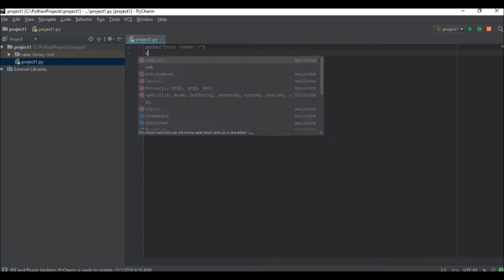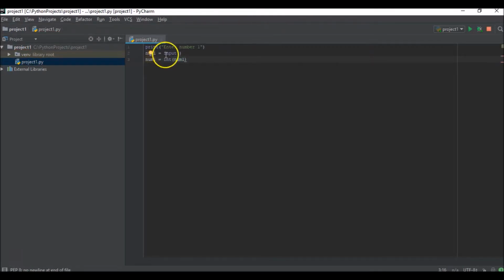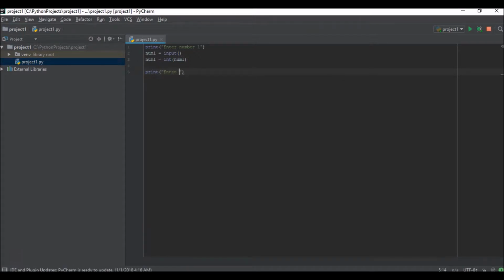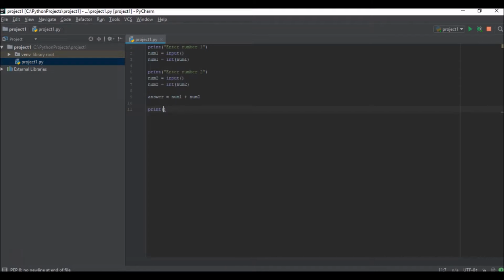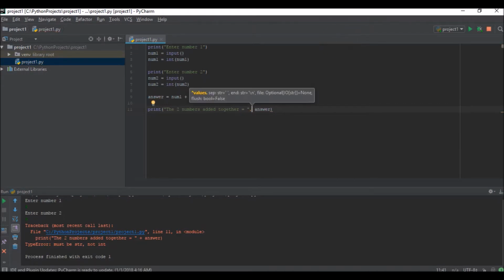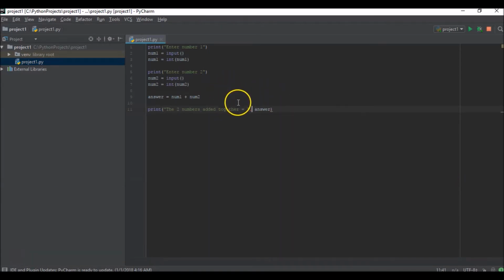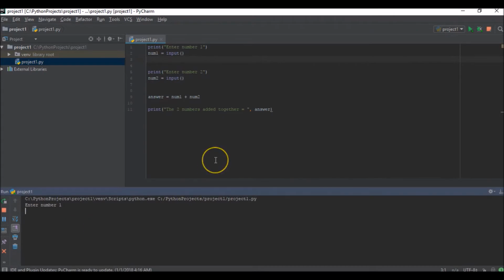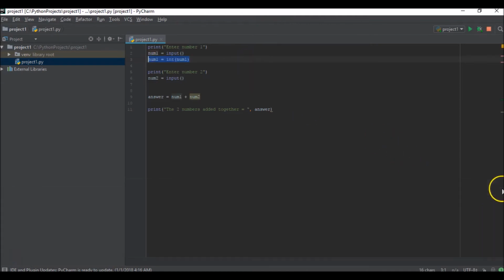Python 3 Programming Tutorial - Part 25 - Getting User Input Integers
In this video I will teach you how to get and handle user input of integers in Python 3.